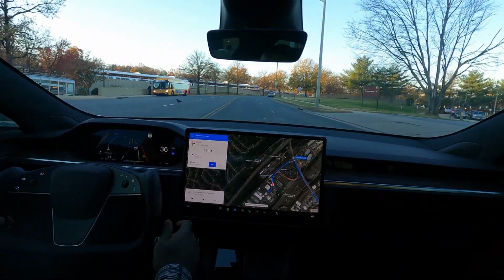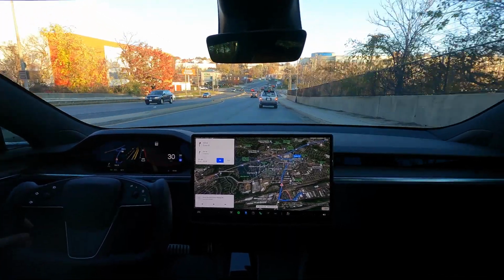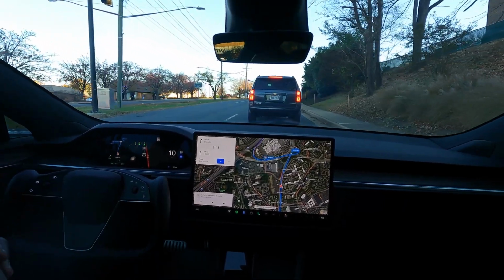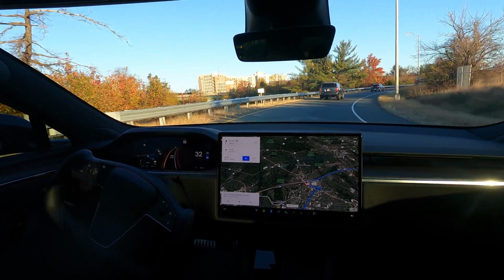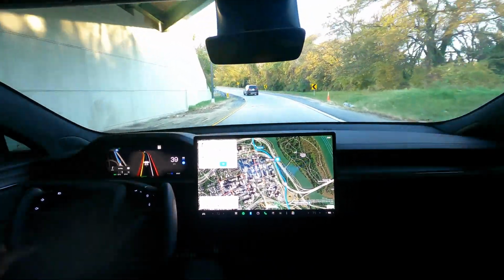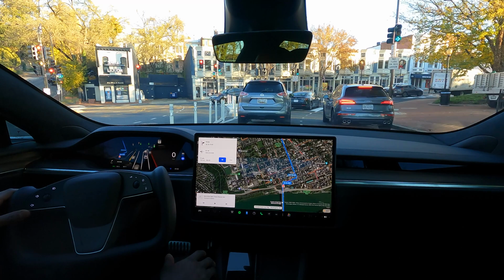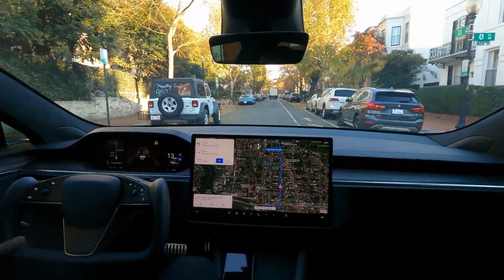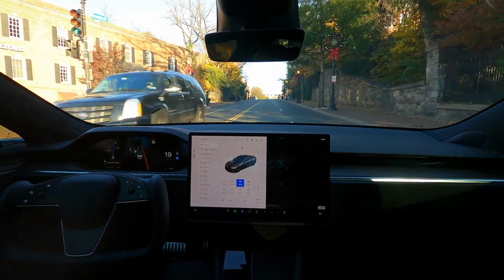FSD Beta 10.5 (2021.36.8.8) Model S Plaid Trip to Georgetown DC from Alexandria VA